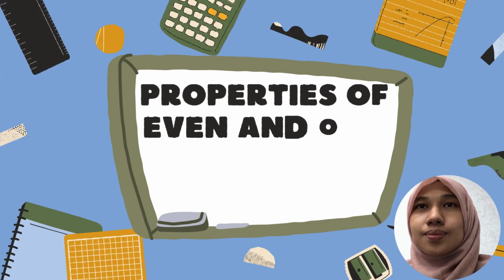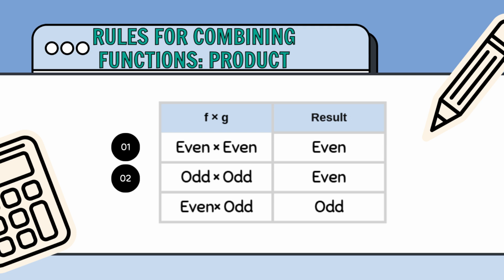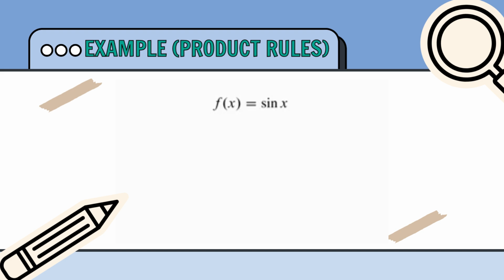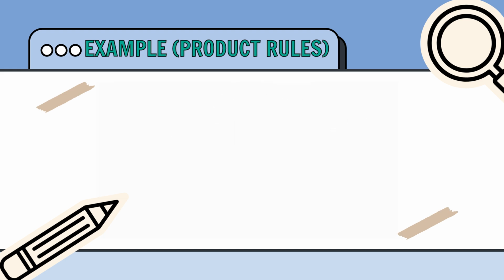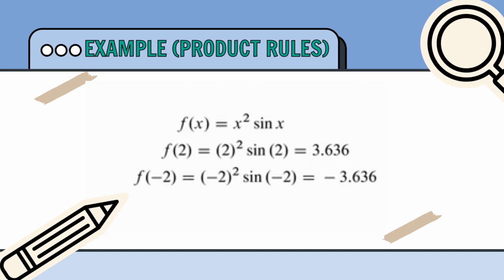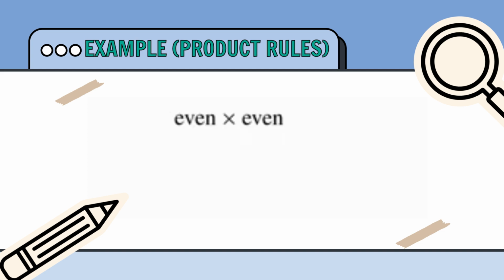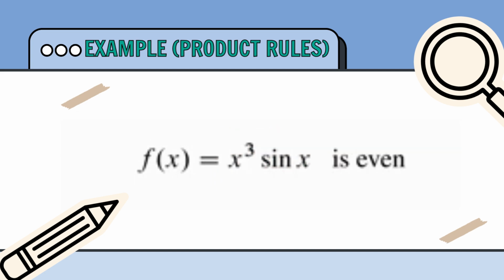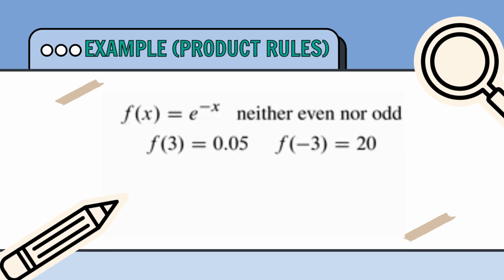VIDEO 6 PROPERTIES OF EVEN & ODD FUNCTIONS